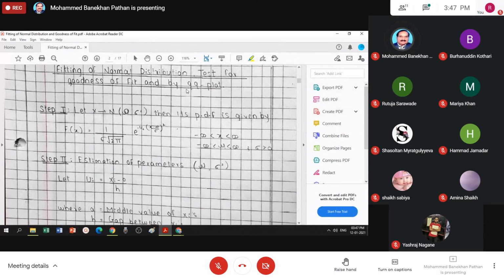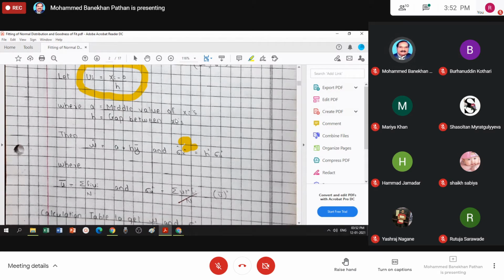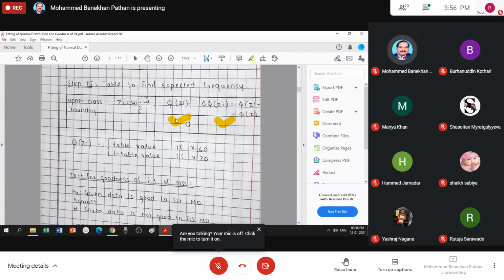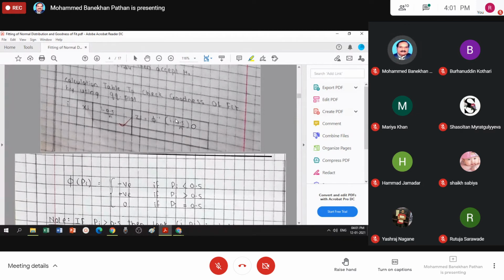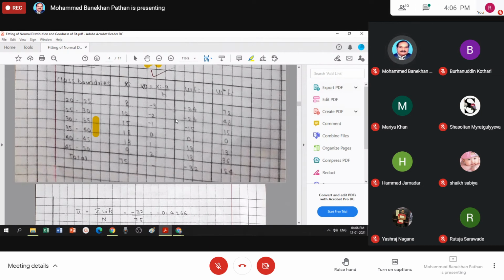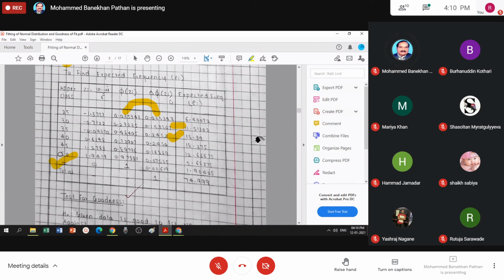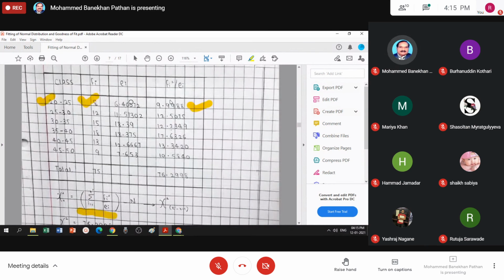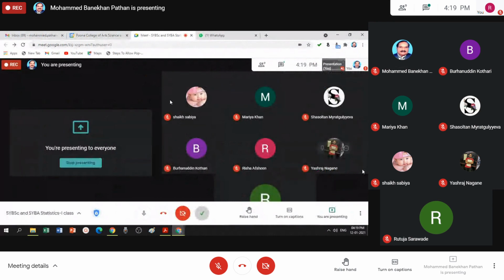PART2-practical fitting of Normal distribution and qq plot